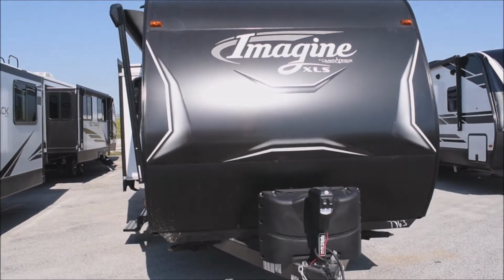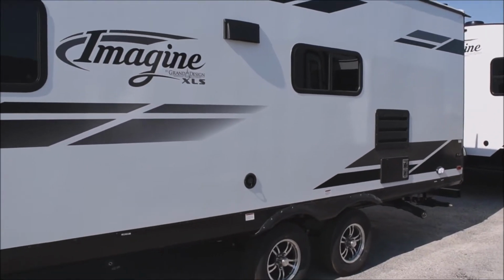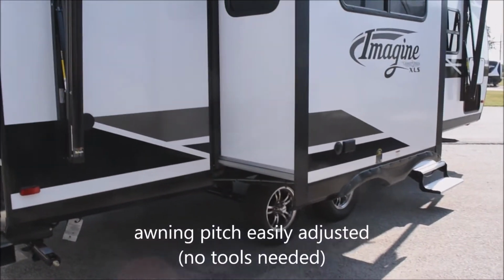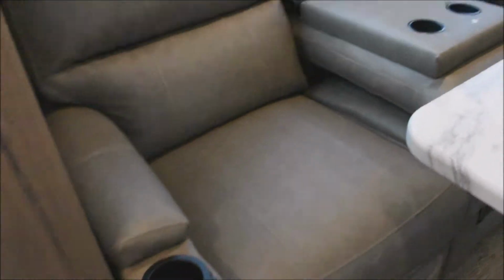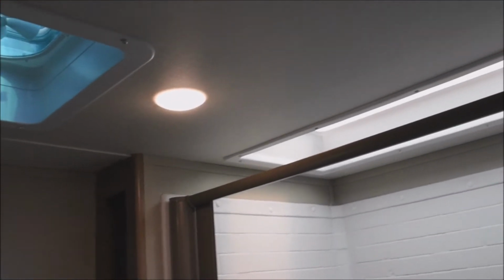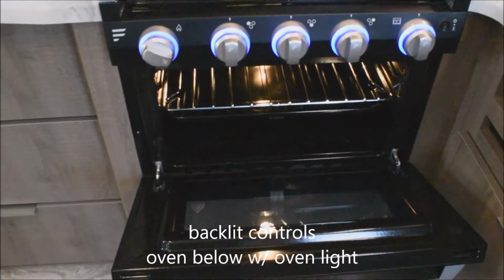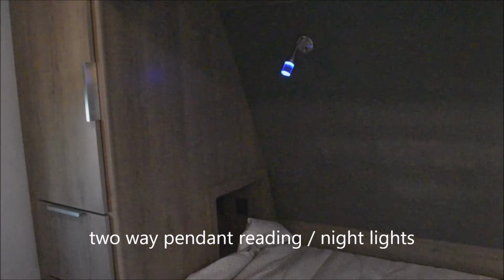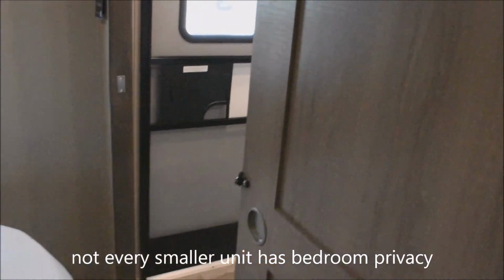2021 Imagine XLS Mod. 22RBE Travel Trailer For Sale at Terry Frazer's RV Center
Talk about huge on features and small on footprint!  The Imagine XLS model 22RBE has outstanding "big unit" features on a smaller footprint.  This is the perfect smaller unit for a couple without kids who are seeking the great features of a giant sized unit in a smaller, much more towable format.

At Terry Frazer's RV Center you "Get a Lifetime of Experience."

* no freight fee
* no silly "prep fee"
* free battery / box (not an expensive "option")
* no-nonsense financing (same price with or without financing)